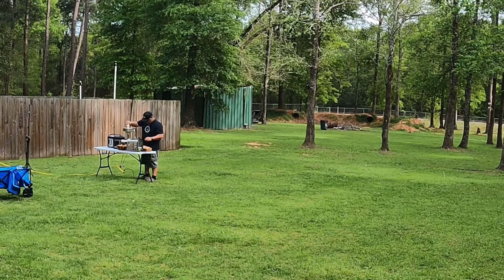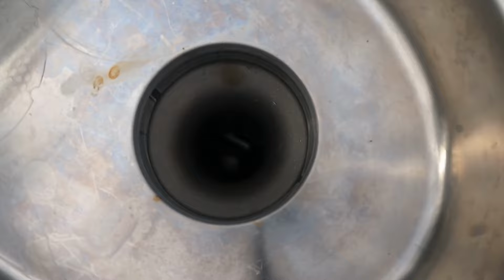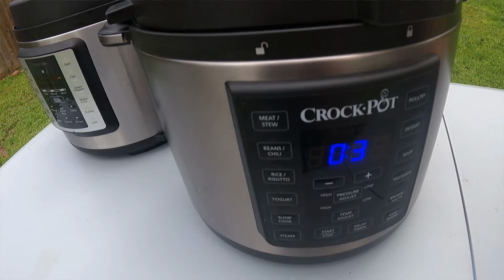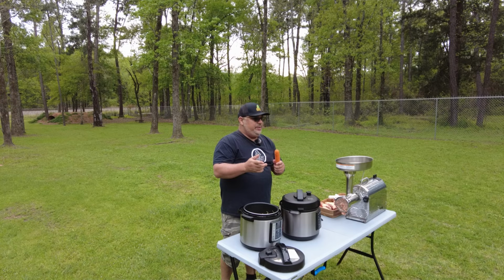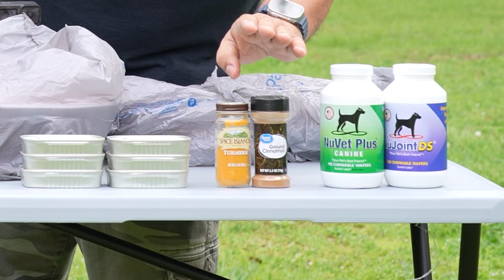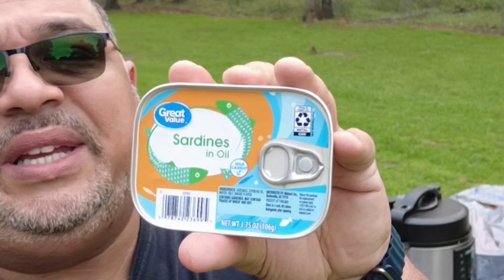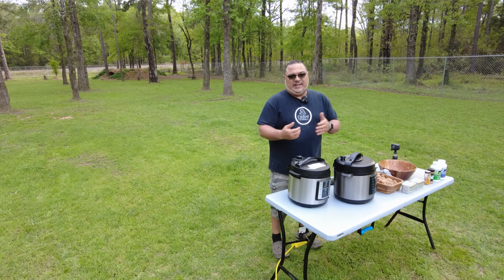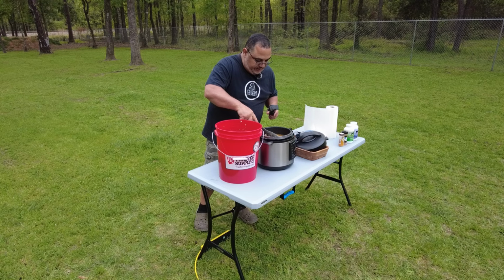Efficient Homemade Dog Food Recipe for Saving Money and Time | XL Bully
In this video we are  making a healthy Homemade Dog Food Recipe that your Dog is going to love. We are talking about using ingredients such as kale, sweet potato, Green Beans and Real Chicken, It's bone and bone marrow Fed To Our XL Bully. Also we have secret ingredients that will take your dog to a whole new level health. Helping against arthritis in older dogs, obesity in dogs and even help fight cancer.

We are out of Cleveland, Texas